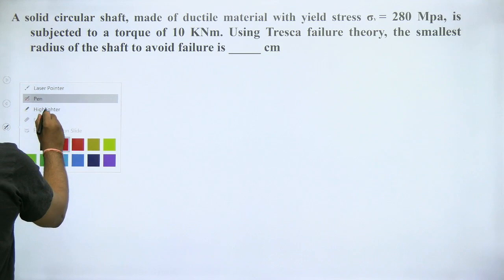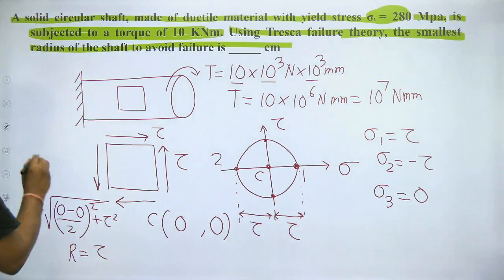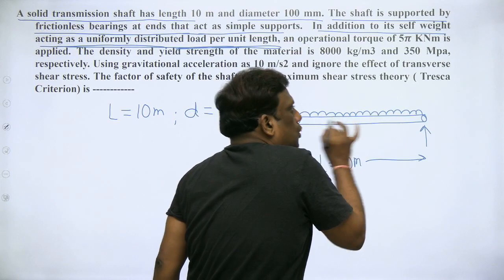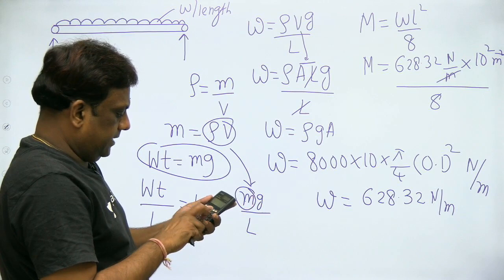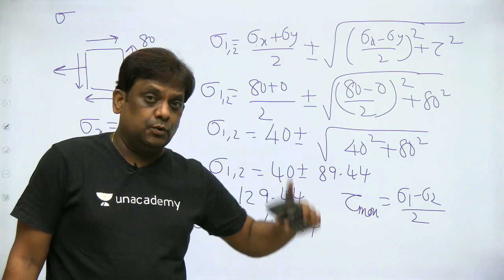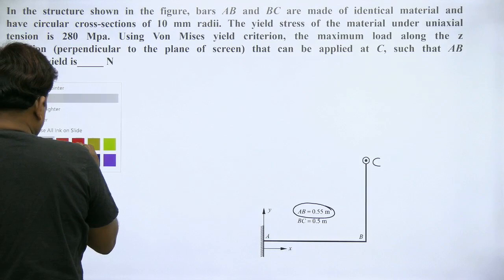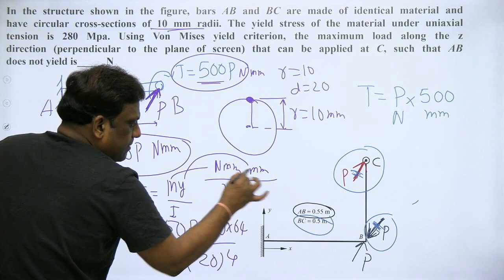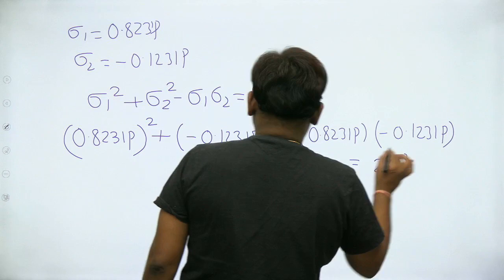Important GATE Questions on Machine Design | Mechanical | Praveen Kulkarni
Educator Praveen Kulkarni will discuss Important GATE Questions from the Machine Desing topic in this video. This session is applicable for all Learners who are preparing for GATE & ESE in the coming years.

Use Special Code: PKYT
(To avail Maximum DISCOUNT)
Unacademy Subscription Benefits:
1. Learn from your favorite teacher
2. Dedicated DOUBT sessions
3. One Subscription, Unlimited Access
4. Real-time interaction with Teachers
5. You can ask doubts in the live class
6. Download the videos & watch offline